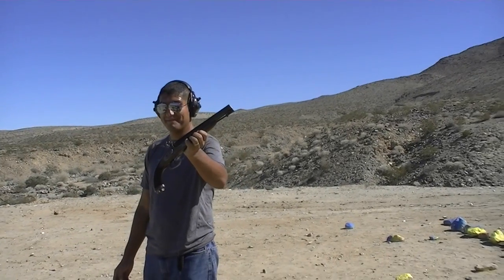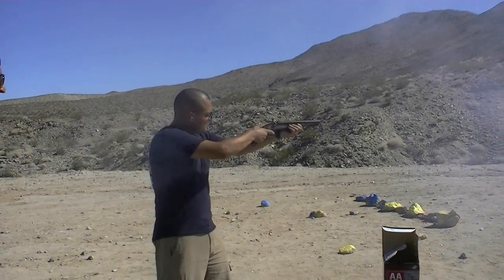Loading and shooting the Howdah Pistol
Example of what not to do when handling firearms. Can you spot the safety violations?